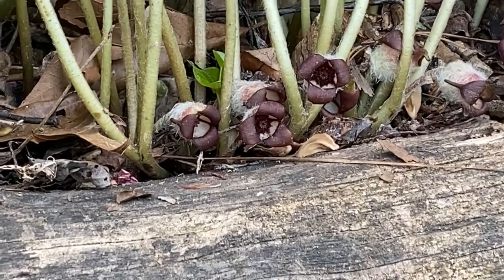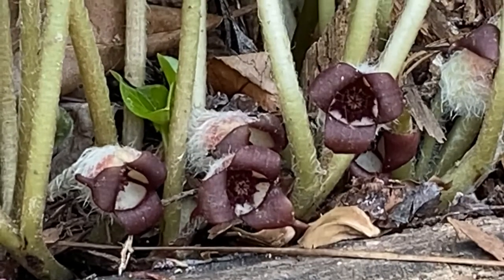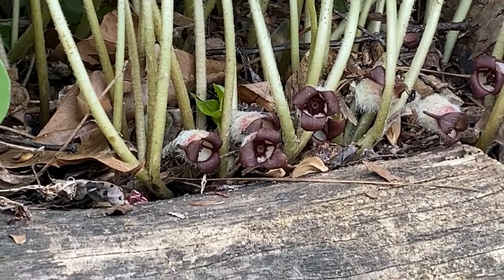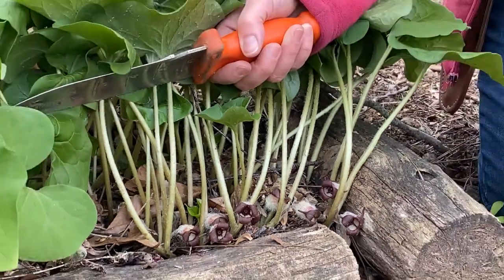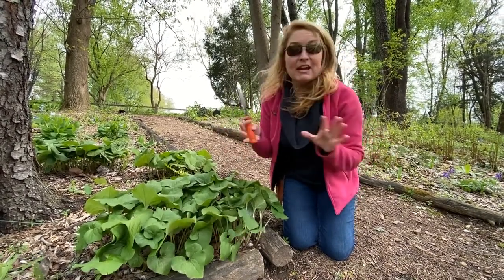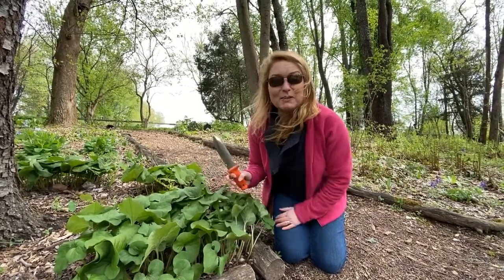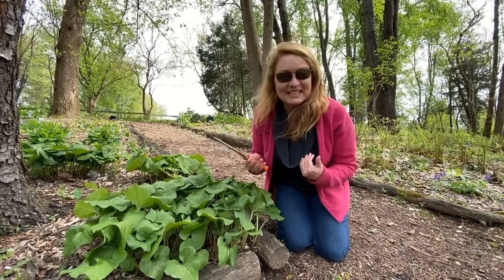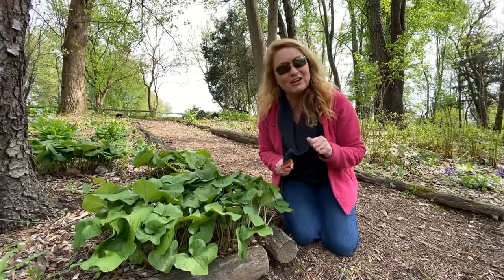Take a Walk with Tavia #12 - Wild Ginger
Take a Walk with Tavia #12 highlights Wild Ginger (Asarum canadense). You may miss the flower on this plant if you don’t know where to look. Enjoy!